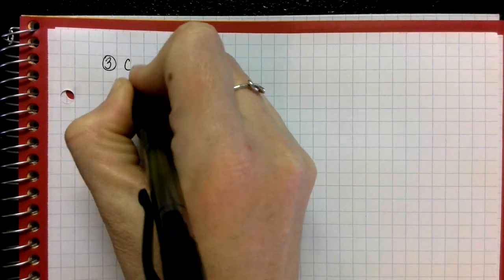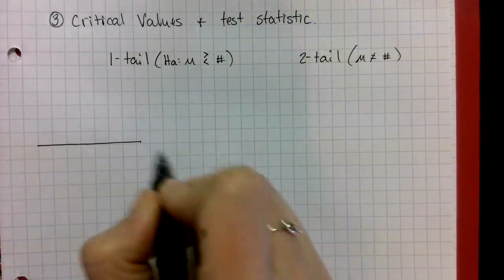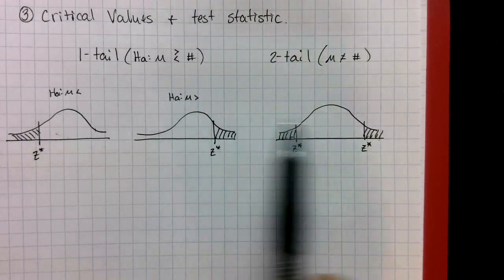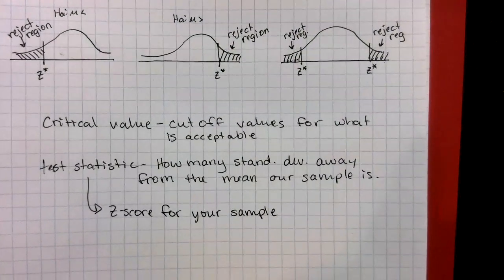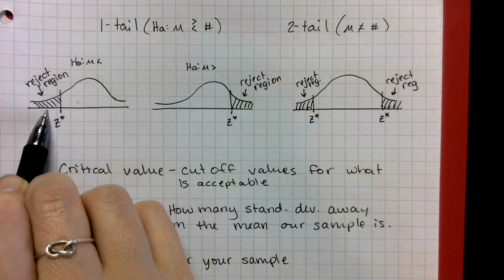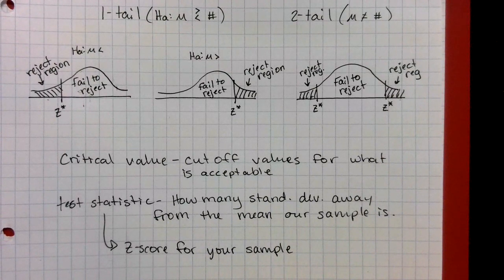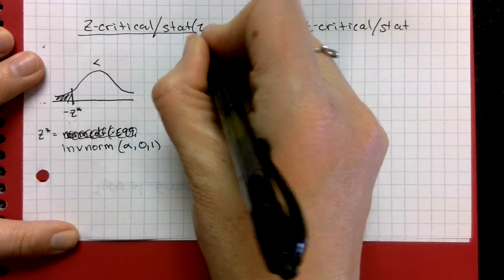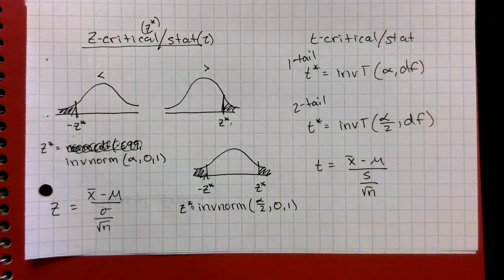intro to hyp testing step 3